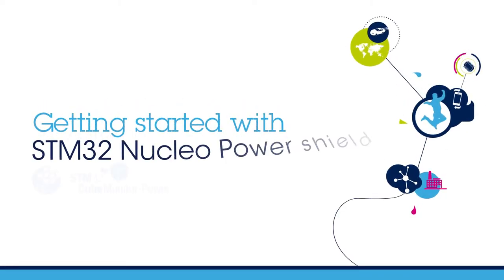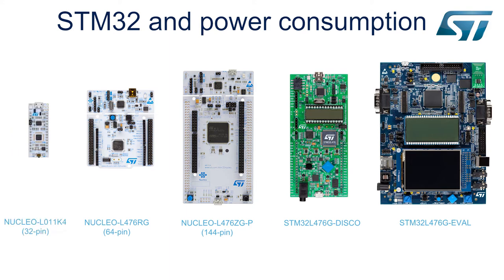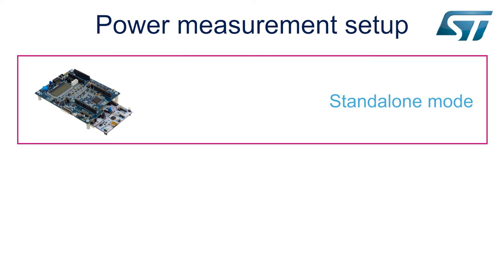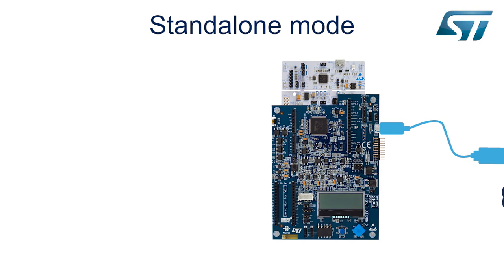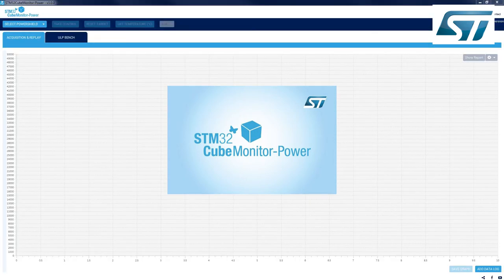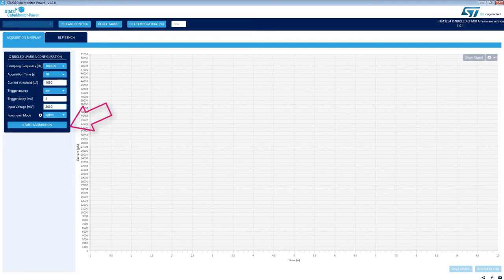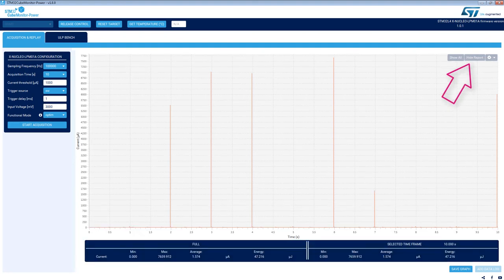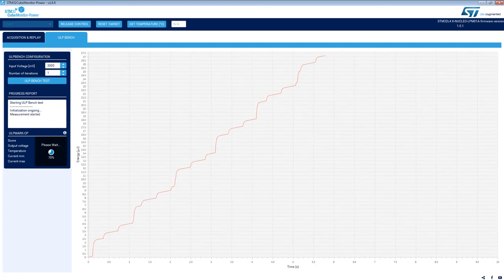Getting started with STM32Nucleo Power shield & CubeMonitor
If you are developing or prototyping and you have detailed technical questions don't forget to check out our technical community

This video describes our STM32 Power shield which is aimed at accurate ultra-low-power measurement!